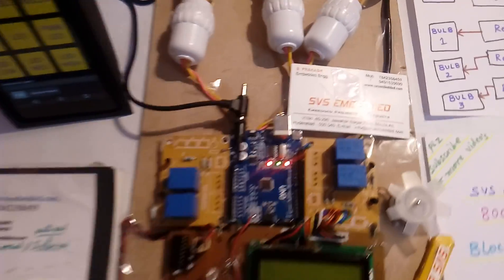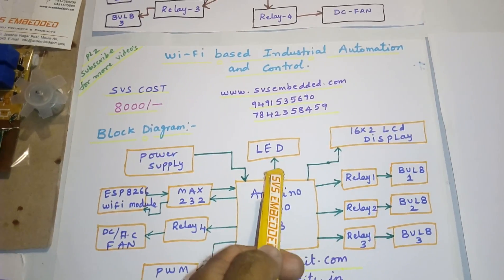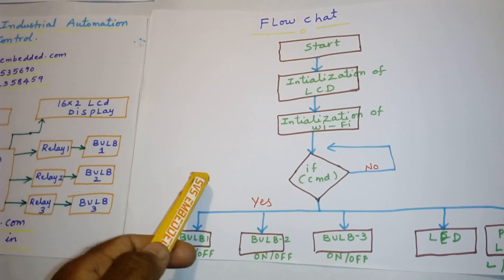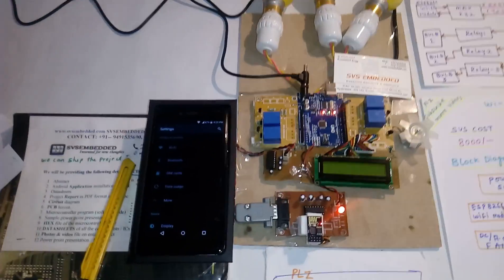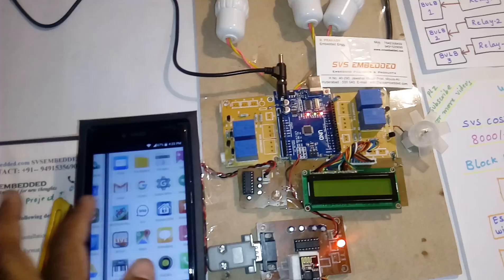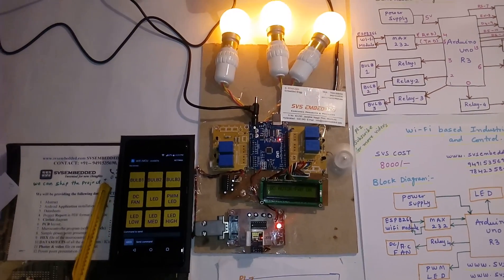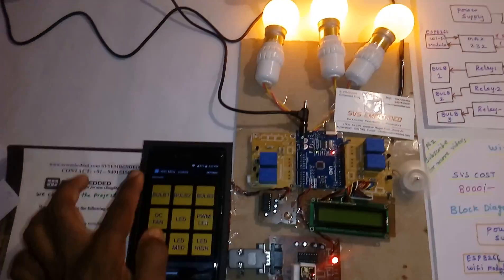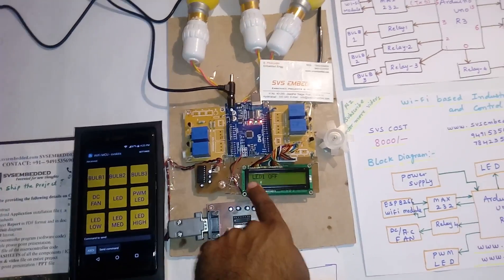Wi-Fi based industrial automation and control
M1: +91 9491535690                  M2: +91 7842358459
1. Wi-Fi based industrial automation and control - Final Year Engineering

2. wi-fi based projects - SVSEmbedded

3. Wi-Fi Based Industrial Automation - Mini Project - MyClassBook

4. Remote Controlled Home Automation Using Android

5. Design and Implementation of a WiFi Based Home Automation System

6. Wi-Fi based industrial automation and control using advanced rabbit

7. Design and Construction of Microcontroller Based Wireless

8. Wireless technologies for industrial automation | Control Engineering

9. Wireless Technologies in Process Automation

10. Embedded Project List - Scribd

11. IoT based Industrial Automation

12. Wireless Technologies in Process Automation

13. Wireless technologies for industrial automation | Control Engineering

14. ECE final year projects for B. Tech & M. Tech students-svsembedded

15. Industrial Wireless Communication - Automation Technology - Siemens

16. Latest IEEE 2015 16 Embedded Projects Titles FOR FINAL YEAR

17. Wireless Monitoring and Control System Via Android Tablet PC

18. Industrial Automation and Wireless IoT - Berg Insight

19. Plc Based Monitoring and Controlling System Using Wi-Fi Device

20. MSP430 Based Android Home Automation And Control

21. industrial automation using mobile scada

22. AUTOMATED ADVANCED INDUSTRIAL and HOME SECURITY

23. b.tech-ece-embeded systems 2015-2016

24. Wi-Fi based Monitoring and Controlling of Embedded System

25. Design and Implementation of a WiFi Based Home Automation System

26. IoT Design for Industrial Automation Solutions

27. Industrial Remote Control & Communication Systems

28. Wireless Process Control Network Architecture Overview

29. zigbee technology and its application in wireless home automation

30. gsm based industrial automation and control using arm processor

31. Wireless WiFi based Water level controller

32. Raspberry PI And Wifi Based Home Automation

33. Human Machine Interface - Industrial Automation Application

34. IOT Industry Automation Project | NevonProjects

35. Wireless Technologies for Industrial Applications - connectBlue

36. Innovative M-Tech projects list IEEE-2013-14 papers - Embedded

37. ECE Projects - Embedded Systems Live Projects for Engineering

38. Industrial Automation and Monitoring System PROJECT | Engr Rana

39. Smart Plug with Remote Disconnect and Wi-Fi Connectivity - TIDC

40. ReWINS: A Distributed Multi-RF Sensor Control Network for Industrial

41. MTech Embedded Systems project list - Design Center Asia

42. industrial automation using 8051 microcontroller - Technical Journals

43. Moving Your Industrial Control System To Wireless - Link Labs

44. location based industrial monitoring & system using 3g wireless

45. electronics & communication list - Ask Brainz

46. Remote Monitoring and Control System for DC Motor using Zigbee

47. An Ethernet Based Monitoring and Controlling Of Home Appliances

48. analysing the effect of interference in wireless industrial

49. Wi-Fi Based Reconfigurable Smart Sensor Interface for Industrial

50. Zigbee: Setting Standards for Energy-Efficient Control Networks

51. with Remote Control Home Automation - eBay

52. Home Appliances Controlling using Android Mobile via Bluetooth

53. Moving Your Industrial Control System To Wireless - Link Labs

54. Wireless Industrial Automation System

55. Wireless Fault-Tolerant Controllers in Cascaded Industrial Workcells

56. EZ-RFID | Wireless Design | RFID | Zigbee | Bluetooth | Wi-Fi | IoT

57. Consumer Reports Down on Smart Home Automation & Control.

58. Wireless Home Automation using IOT (Internet Of Things) - ElProCus

59. Design Considerations for Securing Industrial Automation

60. Leveraging A Secure Wireless Network for Automation and Control

61. My Final Year Project - Individual Control Home Automation System

62. Wireless Relay Control with Arduino & the CC3000 WiFi chip - Open

63. Raspberry pi Technology, Working and Its Applications

64. Wireless Industrial Monitoring and Control using a Smart